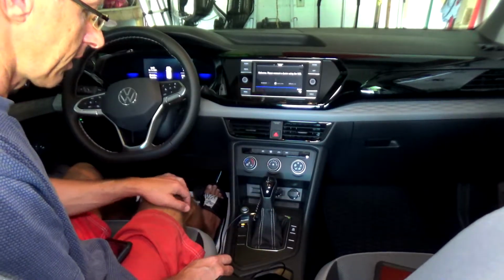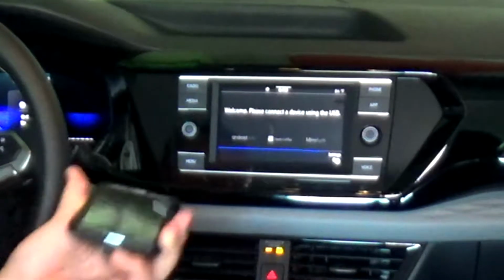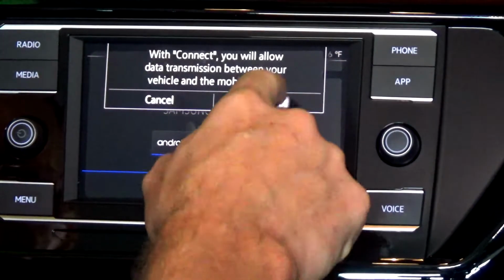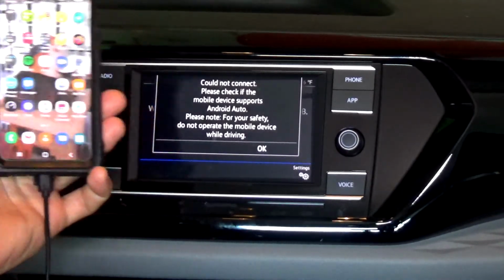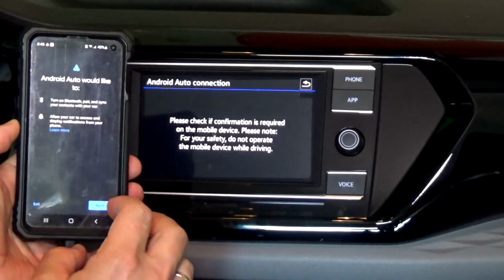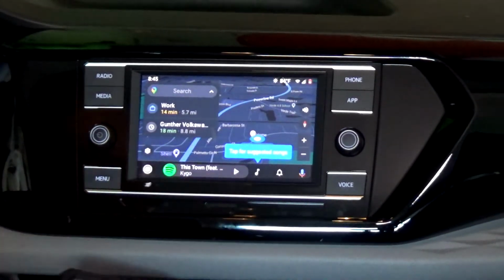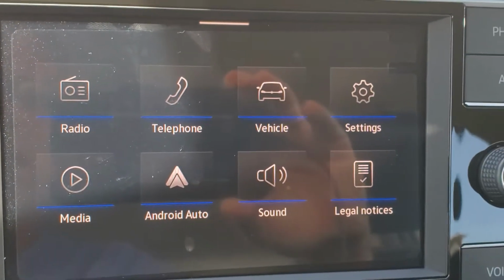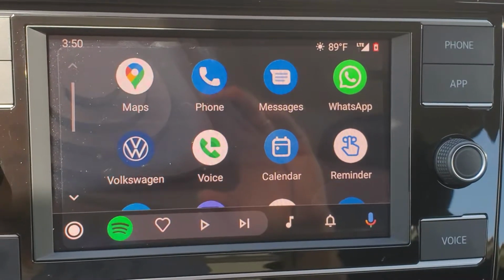2022 Volkswagen Taos How to Set Up Android Auto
2022 Volkswagen Taos How to Set Up Android Auto